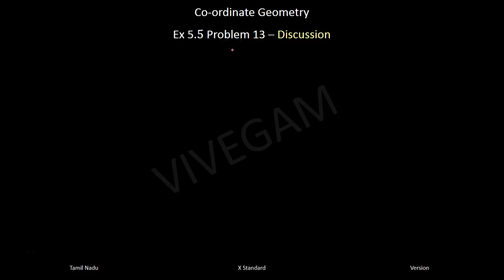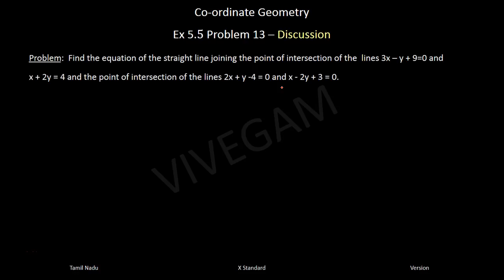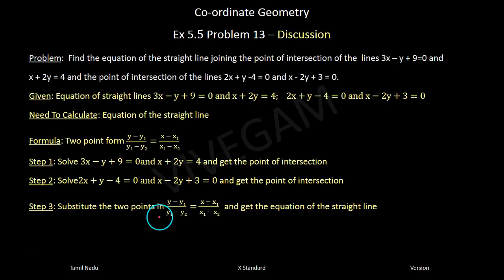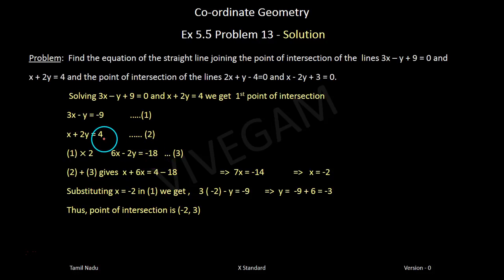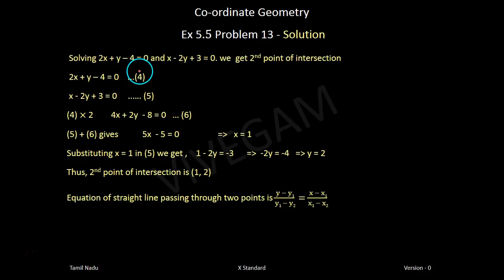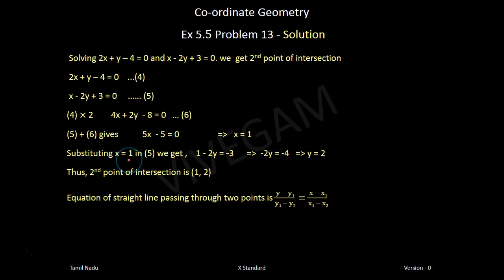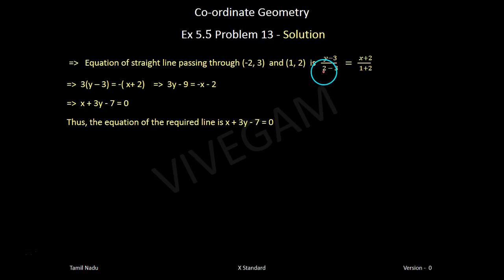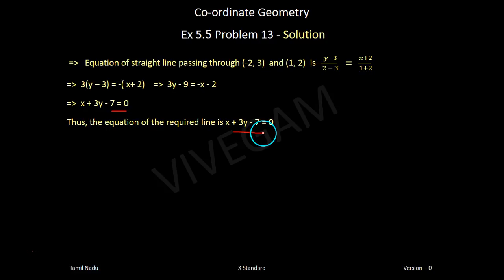5 5 13 c